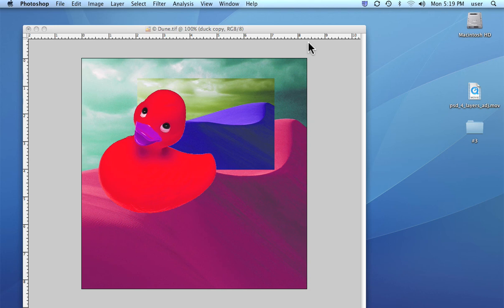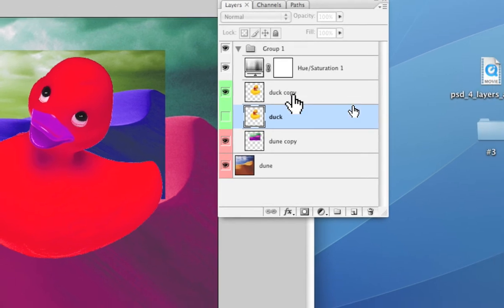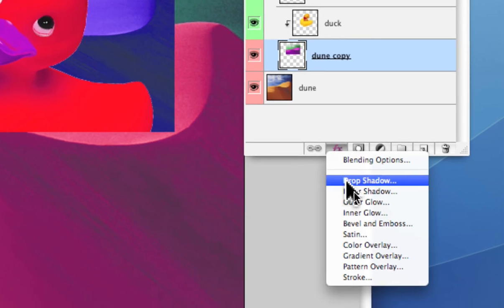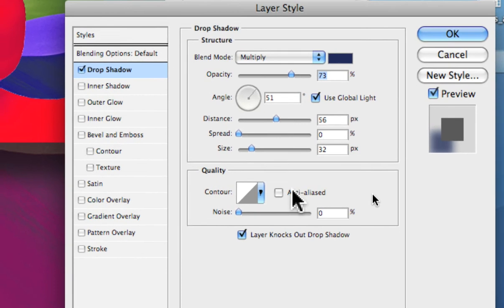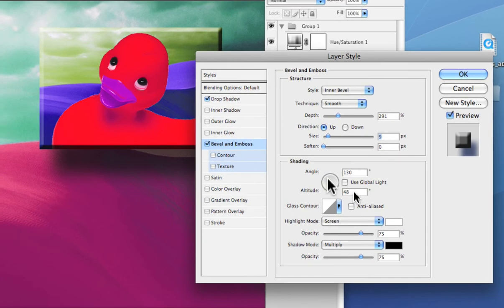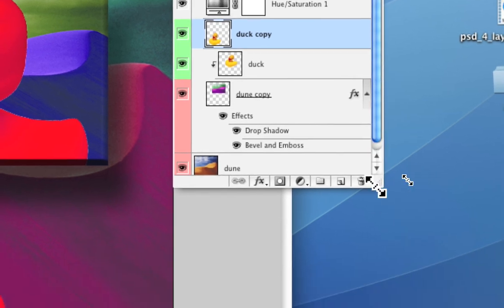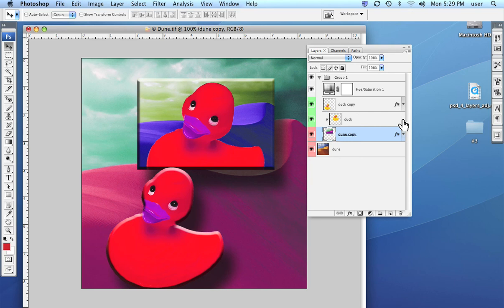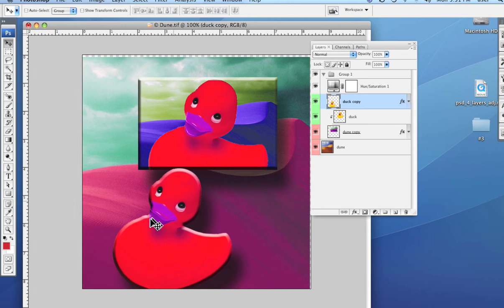Adobe Photoshop 5: Layers Fx